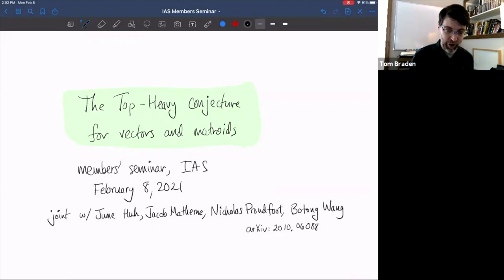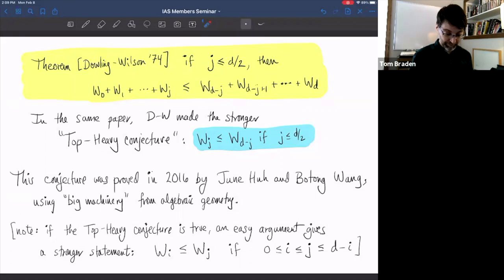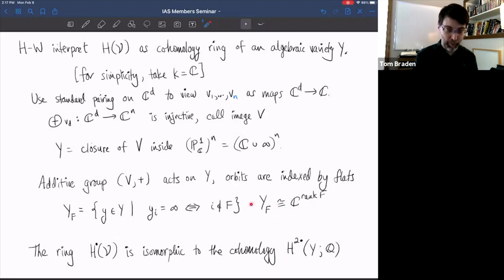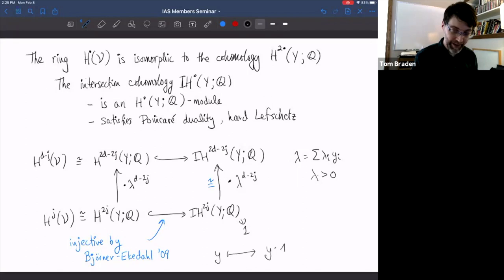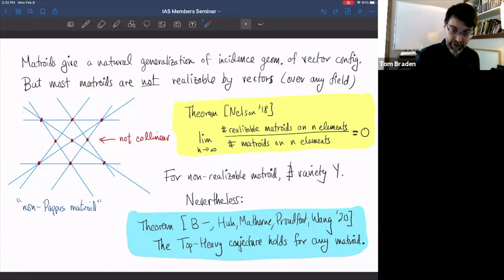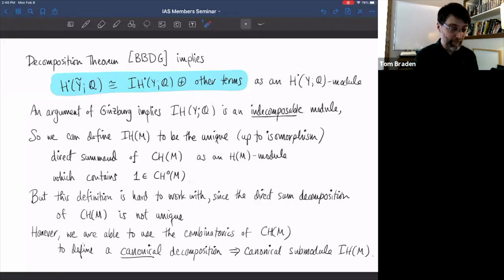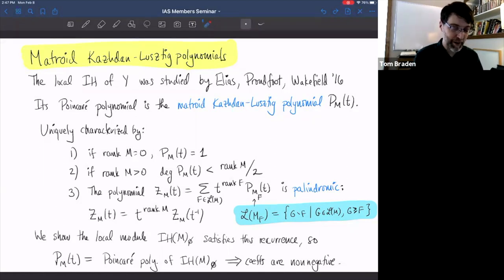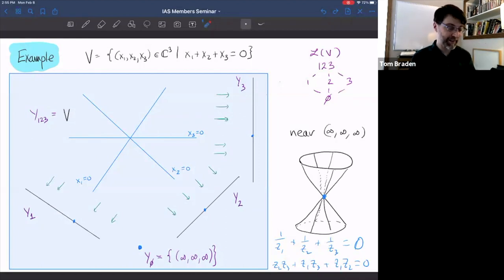The top-heavy conjecture for vectors and matroids - Tom Braden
Members’ Seminar

Topic: The top-heavy conjecture for vectors and matroids
Speaker: Tom Braden